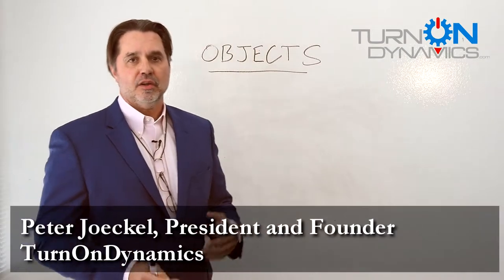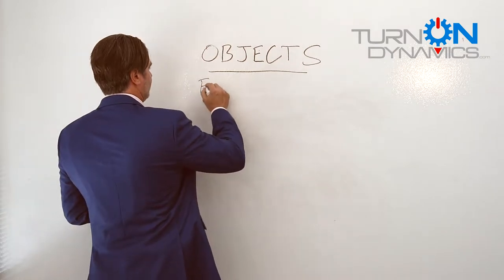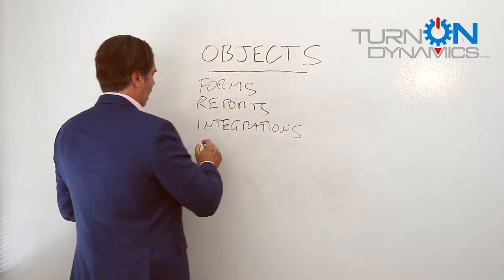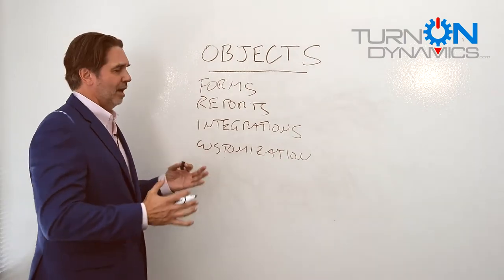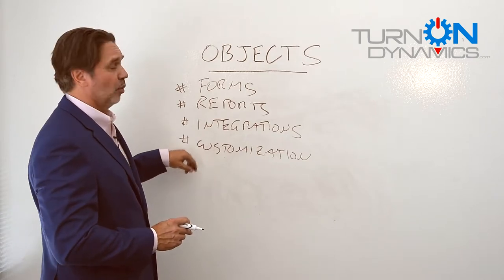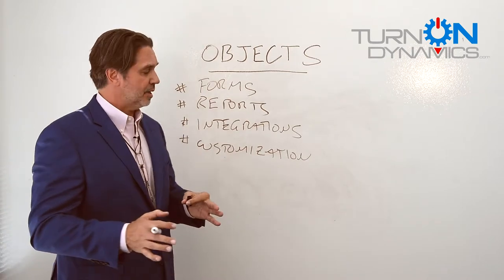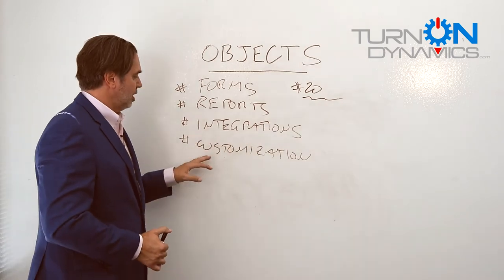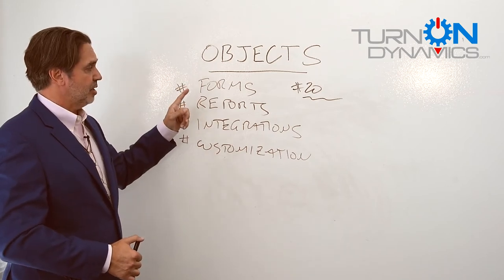TurnOnDynamics - AX to D365 Upgrades and "Objects"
Microsoft Dynamics AX to Dynamics D365 for Finance and Operations projects are complex and expensive. Getting a quote that you can feel comfortable with can be a challenge.

Understanding "objects" is the key to accurate project quotes and plans.

Find out what we have learned to help you with the process.